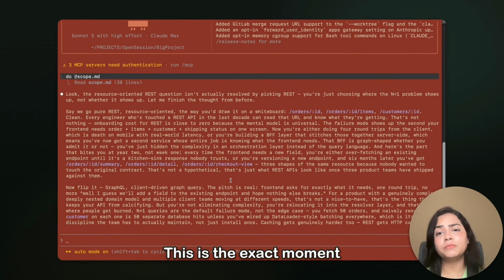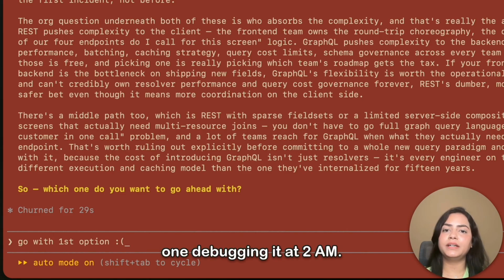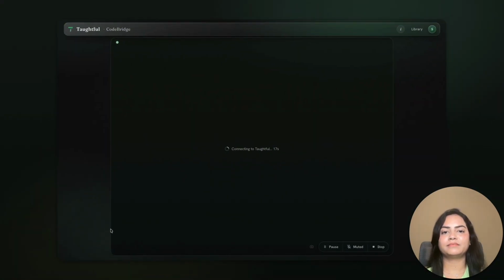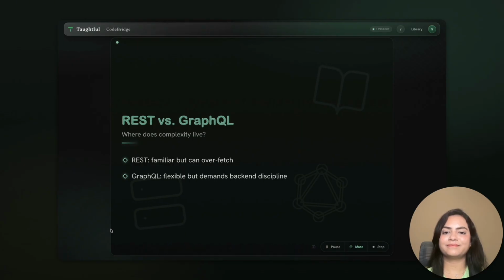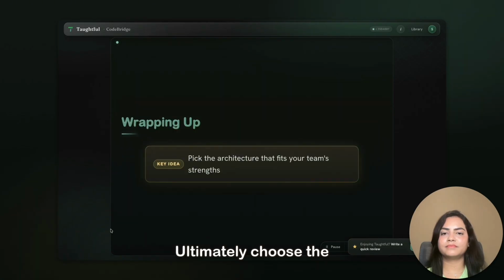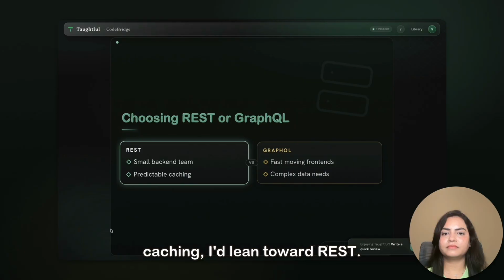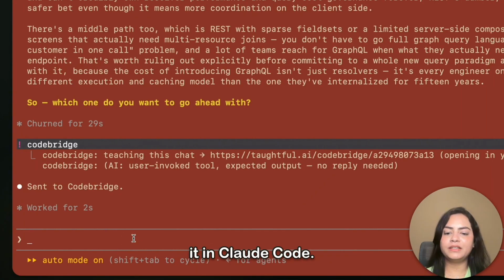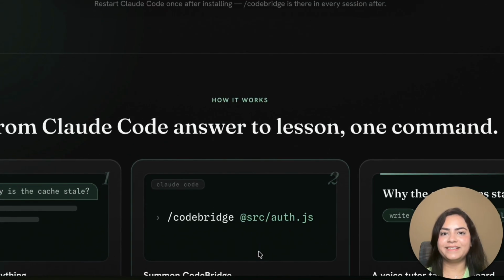CodeBridge by taughtful.ai | Your coding agent's answers, taught out loud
Coding agents produce answers faster than developers absorb them. CodeBridge closes that gap.

Type !codebridge after any Claude Code or Codex answer and it becomes a live voice lesson. A tutor re-teaches the answer in spoken beats while a board visualizes each one - flow diagrams, comparisons, charts, code blocks, built live as it speaks.

Interrupt mid-sentence and the lesson rebuilds around your question. Ask for analogies from a world you know, switch language on the spot, and your learner profile remembers for next time. Tag files with @, PDFs and photos of notes included, and each becomes a taught section.

At the end, the tutor writes a ready-to-run prompt for your agent. Understanding turns back into work.

Install in seconds:
Claude Code: /plugin marketplace add taughtful-ai/codebridge
Codex: codex plugin marketplace add taughtful-ai/codebridge
Any terminal: npm i -g @taughtful/codebridge
Try without installing: npx @taughtful/codebridge

The command is free. Try it at taughtful.ai/codebridge

Built with @VocalBridge 💜

🎙 Learn more about Vocal Bridge: vocalbridgeai.com
🔗 Learn more about taughtful.ai: taughtful.ai/codebridge